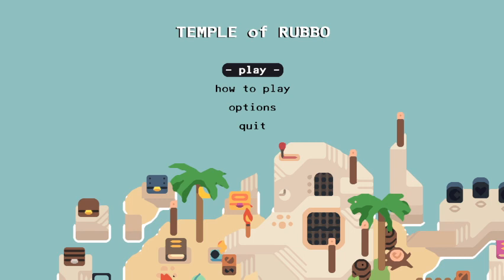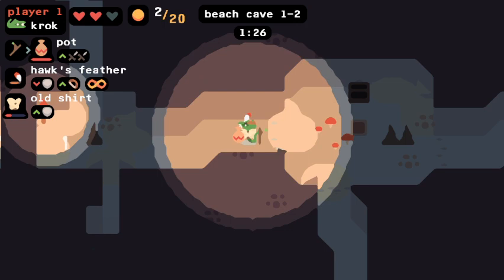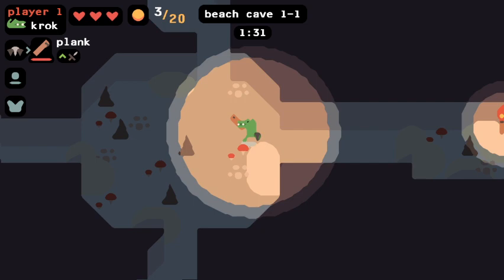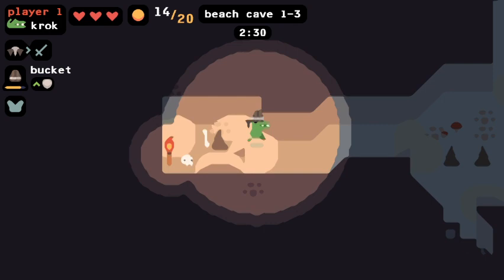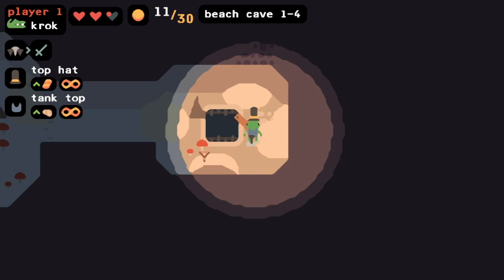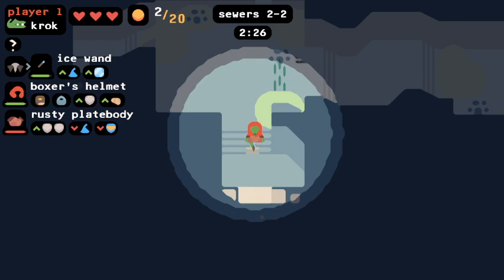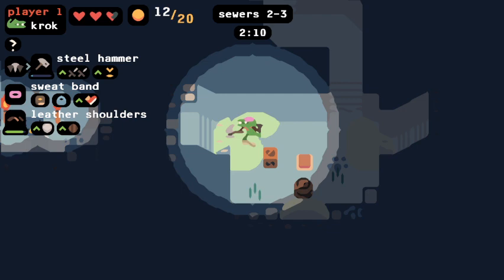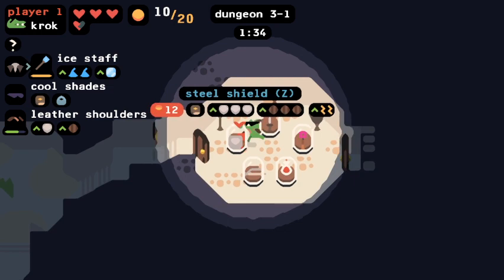Temple of Rubbo